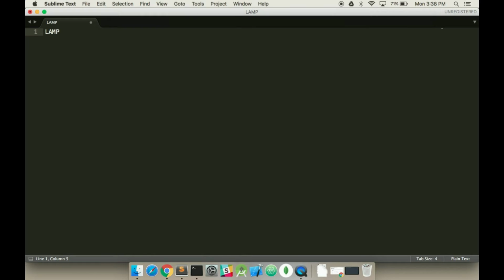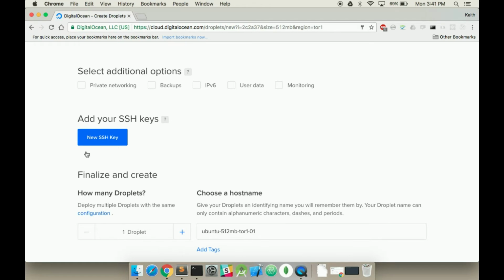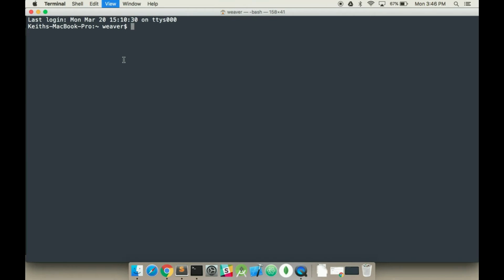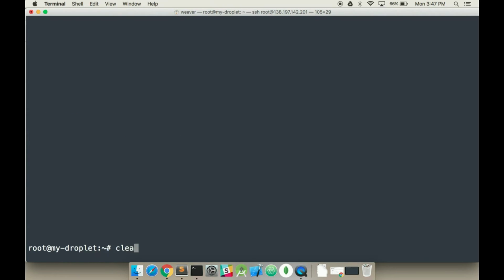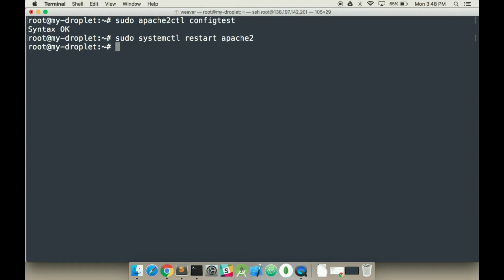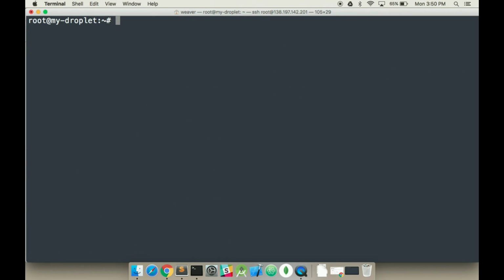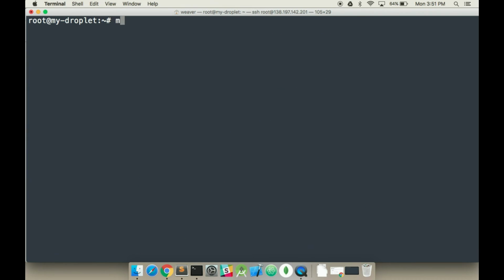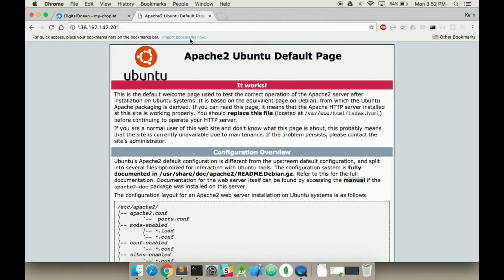Setting Up LAMP Server with Digital Ocean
It provides me with credit and allows me to continue to make videos like this.